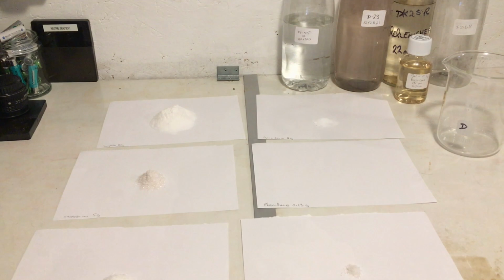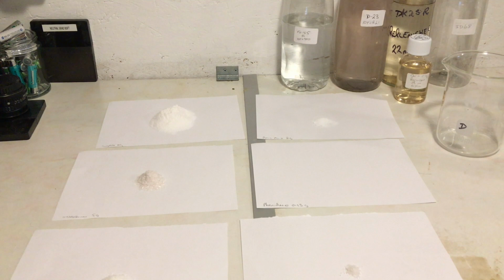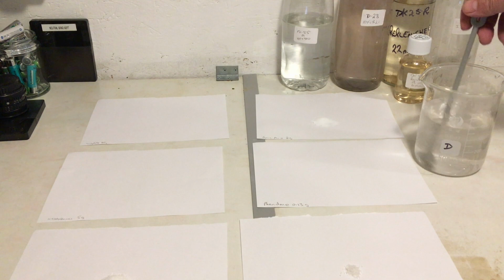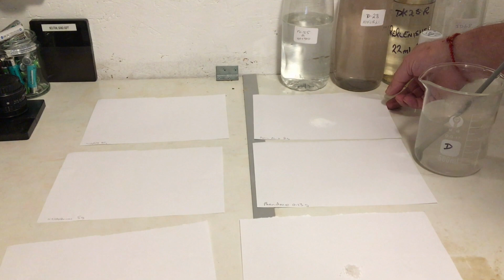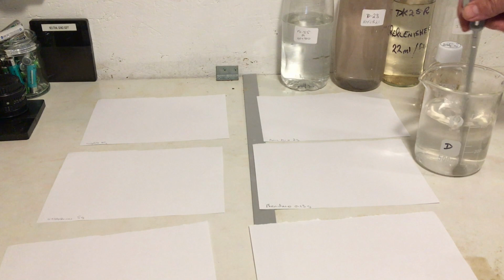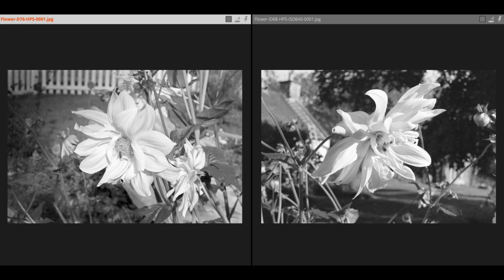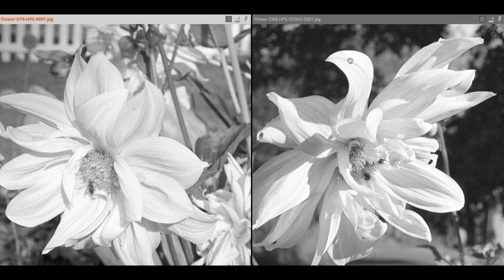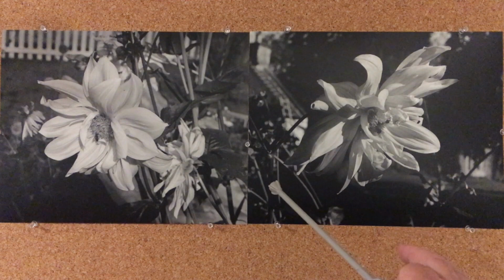D76 Type Developers Part 3: Ilford's Amazing ID68!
Today we take a look at how Ilford, in the 1940s, raised the bar with D76 type developers and with most developers we use now across the world. We look at making their ID68 and check out if its as good as D76.